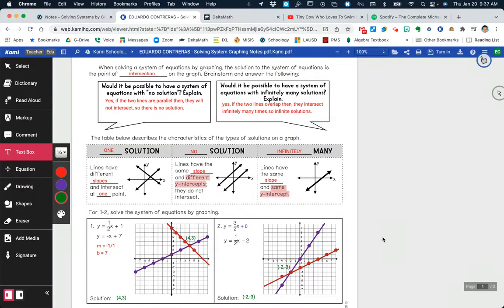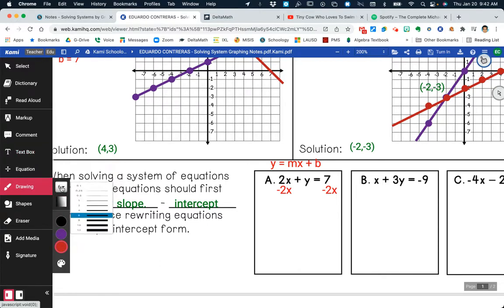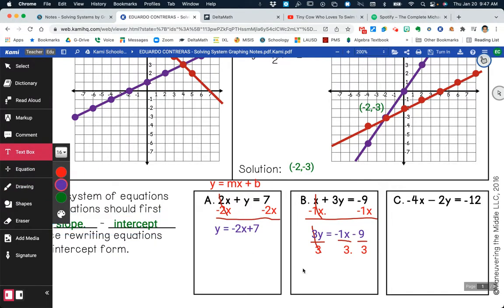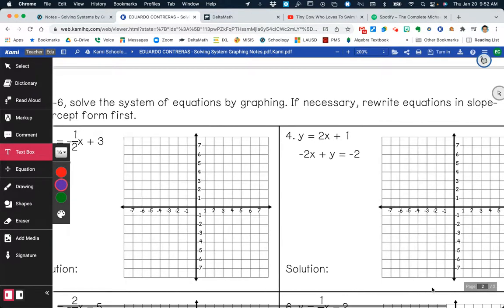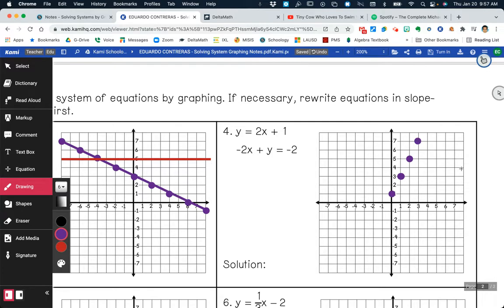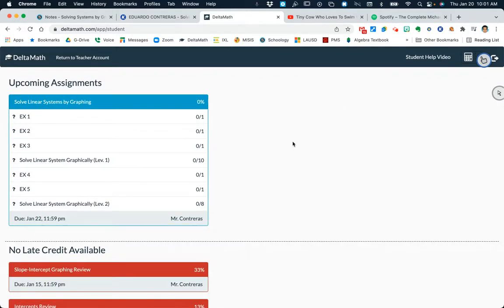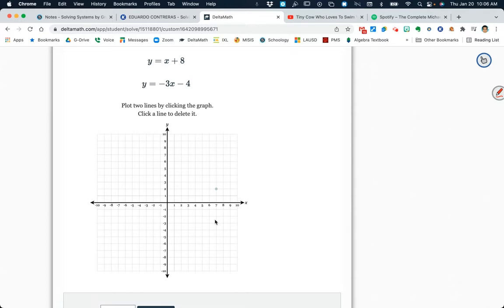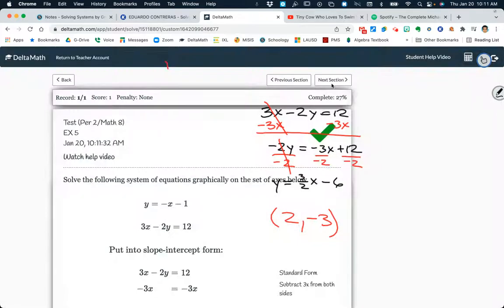Notes Solve Systems by Graphing 2 (Math 8 01/20/22)